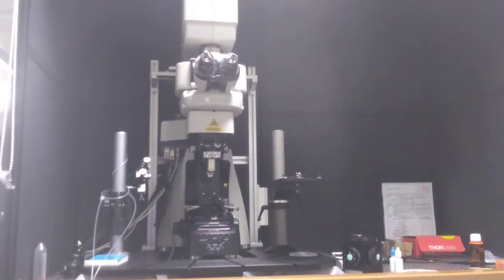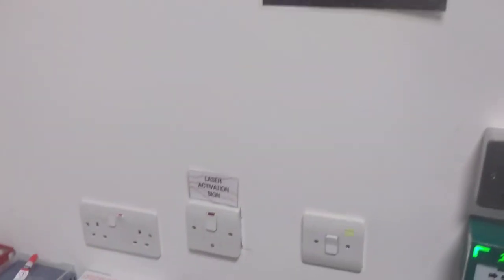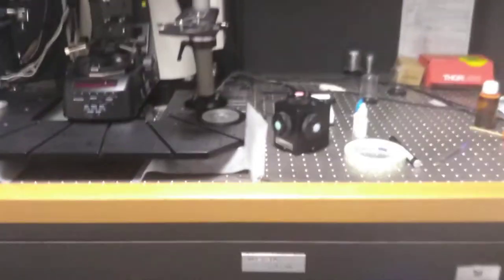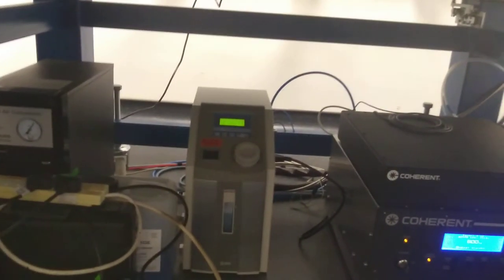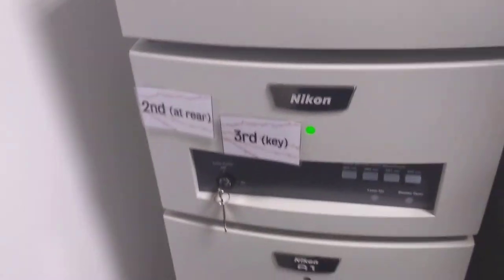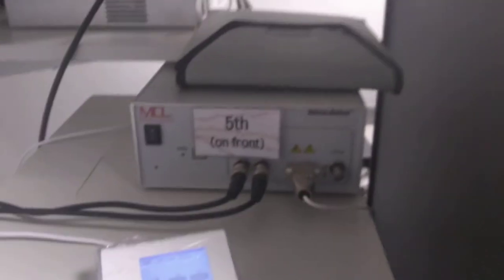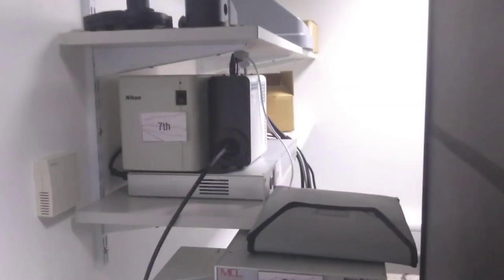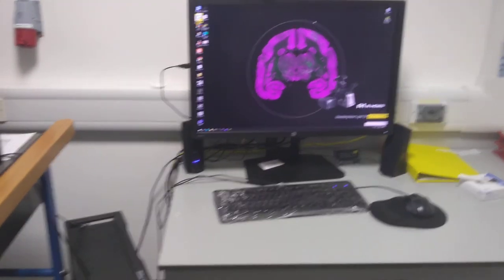Upright A1R Confocal & Multiphoton - Turning on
How to turn on the upright confocal and multiphoton microscope at the Wohl Cellular Imaging Centre